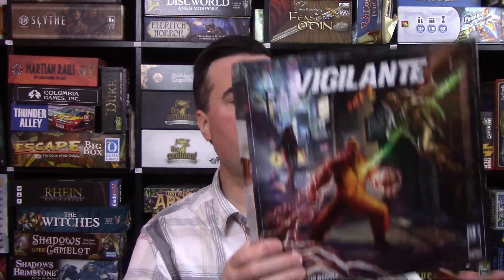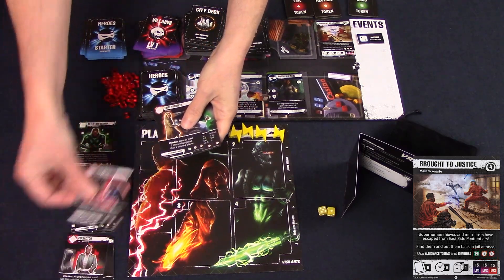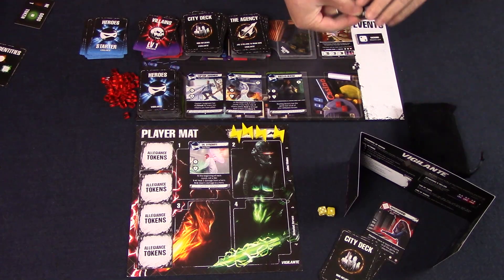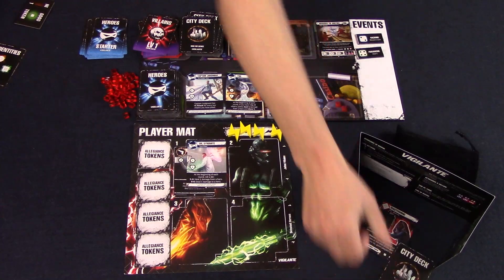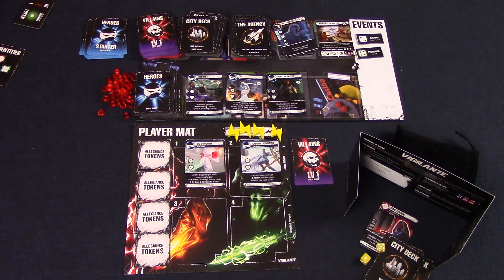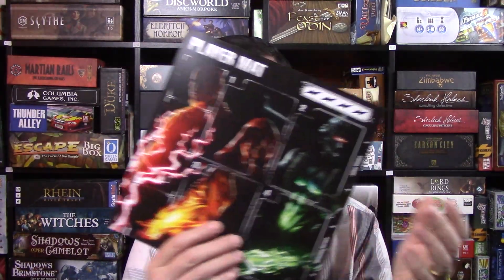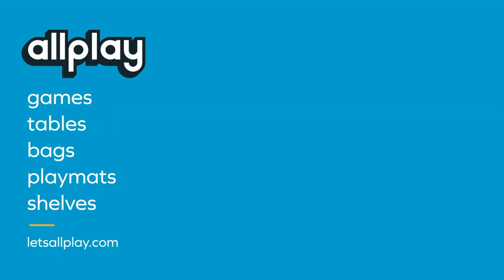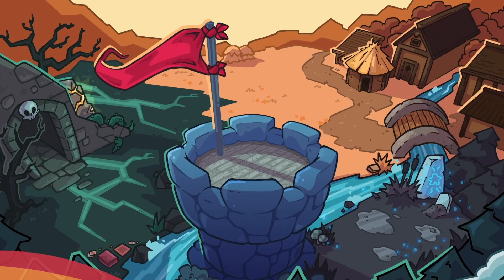Vigilante Review - With Graeme Anderson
Graeme Anderson takes a look at Vigilante, a game of superheroes fighting with a dash of hidden roles.

0:00 Intro
1:23 Overview
6:40 Final Thoughts